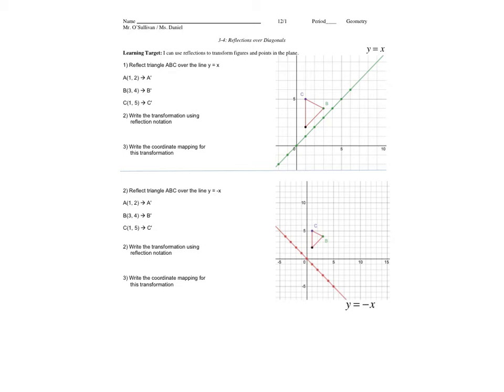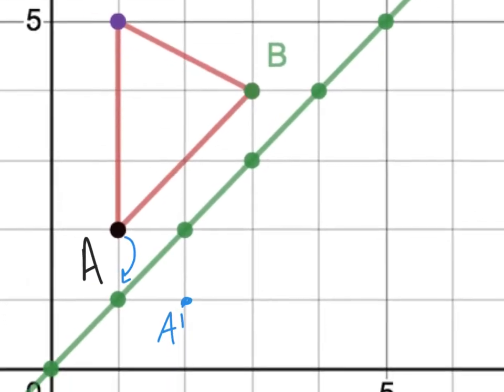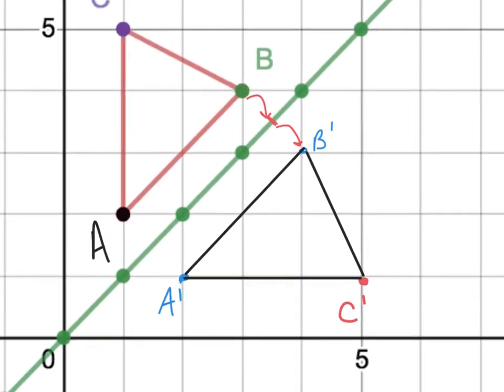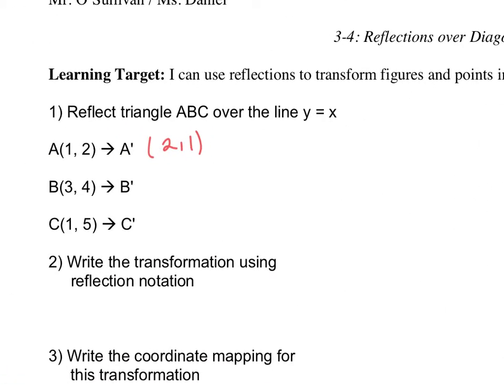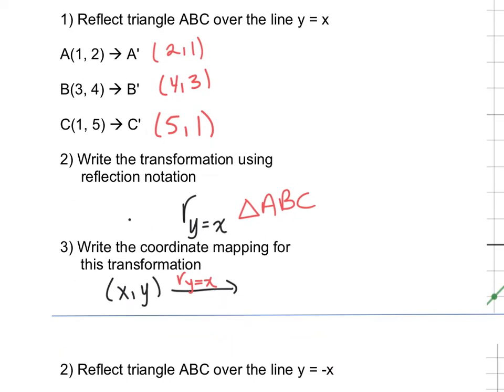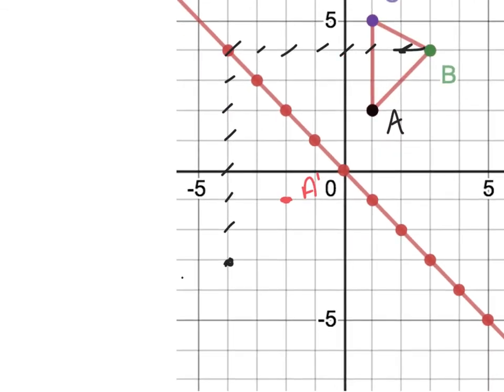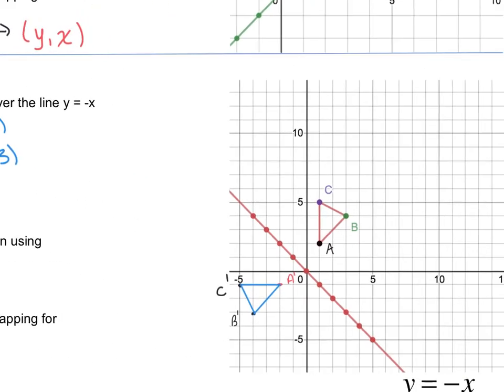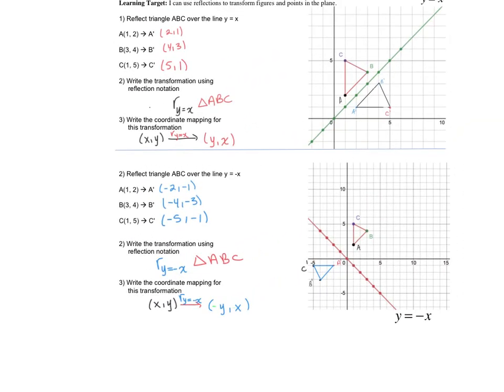3-4 Reflections Over Diagonals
Hi ladies,

This is a zoom lesson. Do not forget to complete Delta Math.